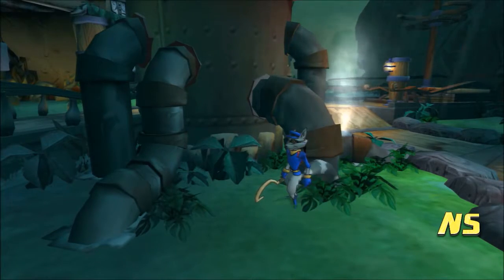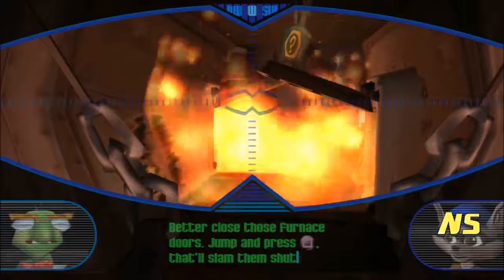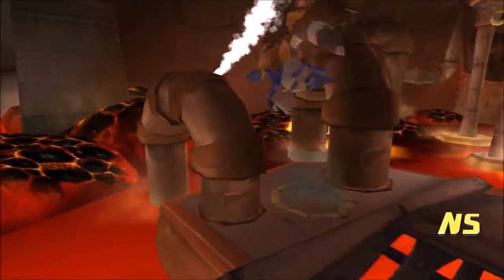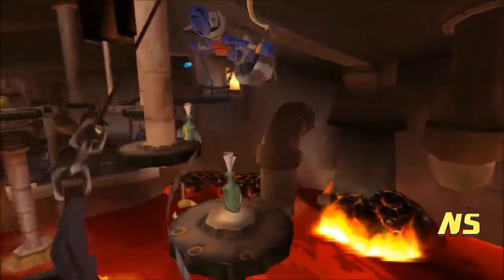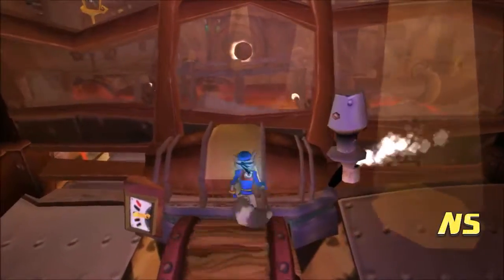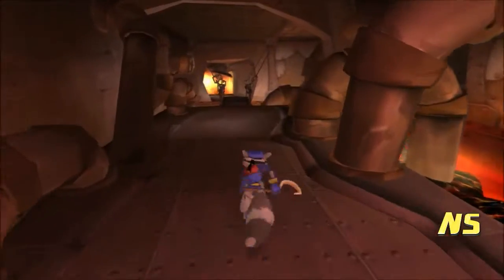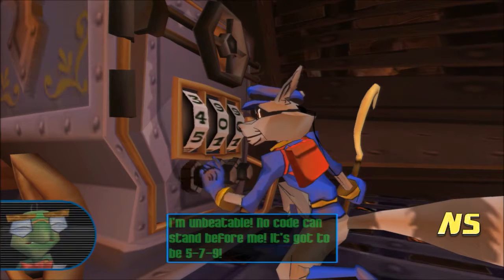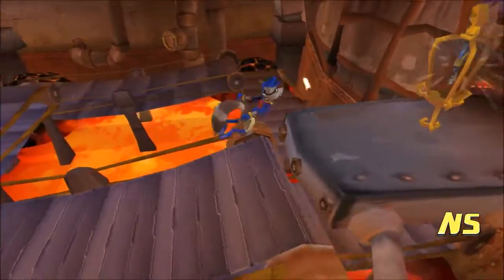Let's Play Sly Cooper and the Thievius Raccoonus #03 - Getting Crabby With It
Turns out not all levels have bottles to collect. Some are just annoying races or shoot em ups.

Game by SCEA/ Sucker Punch